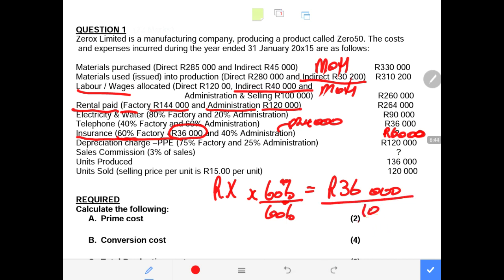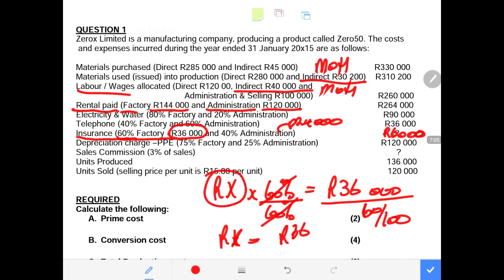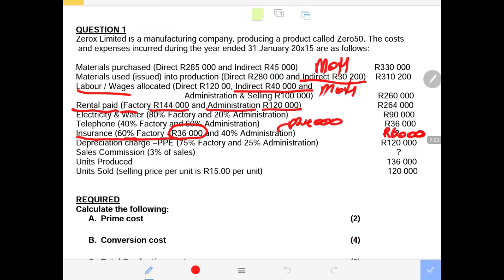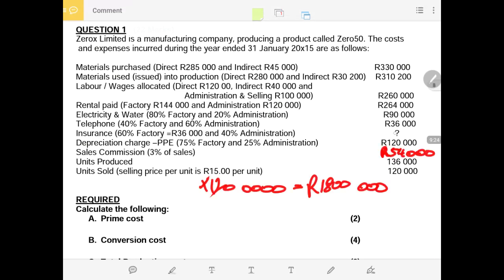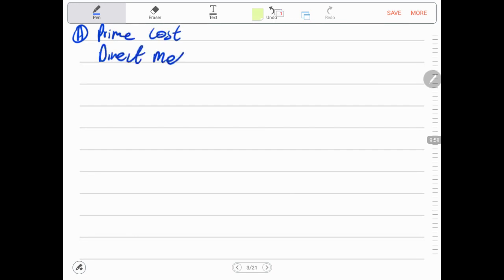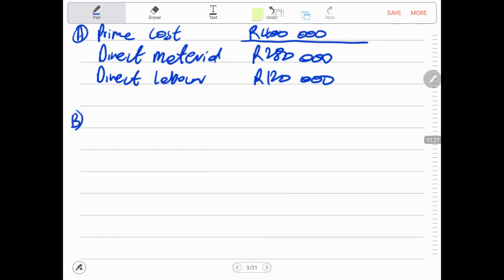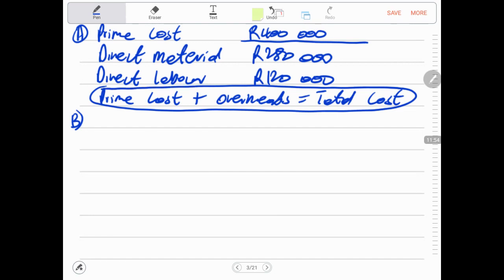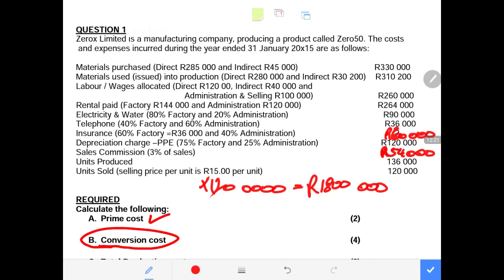Prime & Conversion cost, Production & Manufacturing cost, Period cost,Cost of operations, Net profit